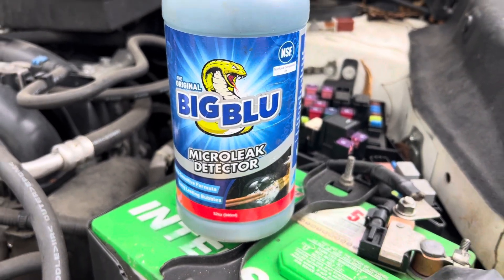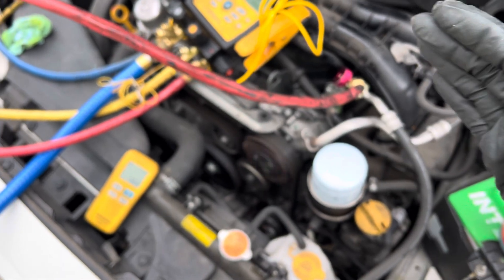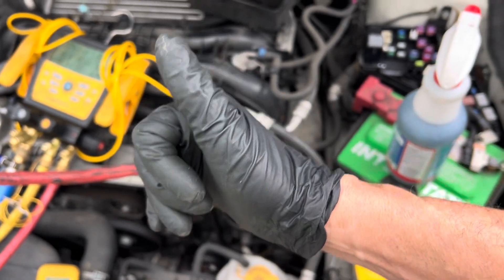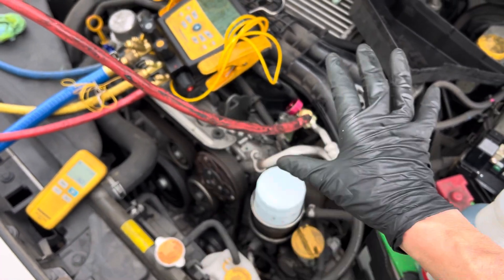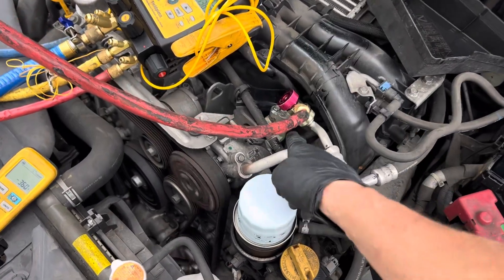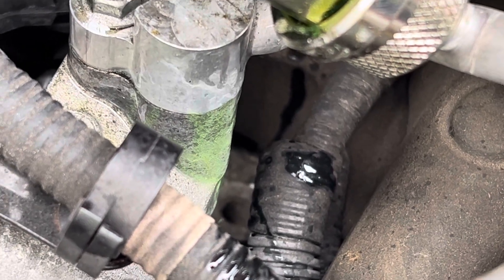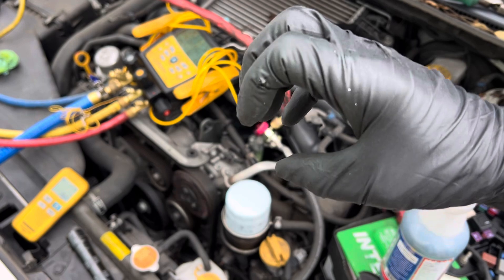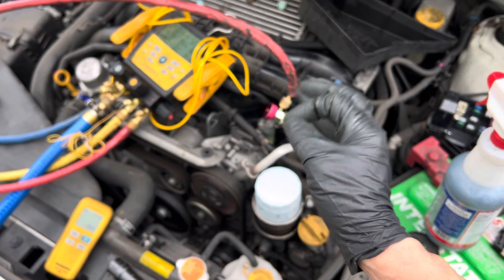I intentionally filled a Leaky ￼Refrigerant system for educational demonstration purpose.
REFRIGERANT LEAKS DO NOT HAPPEN ALL THE TIME

SOME ARE TEMPERATURE OR PRESSUR SENSITIVE.
Only occurring at a very specific pressure or temperature anything else and they stop.